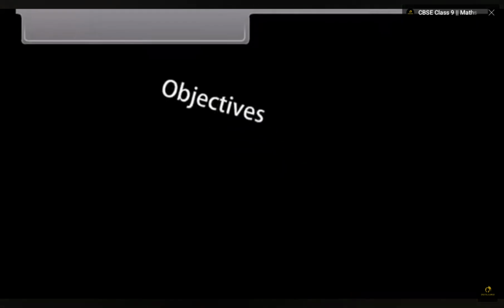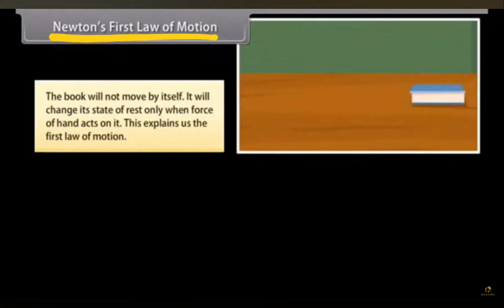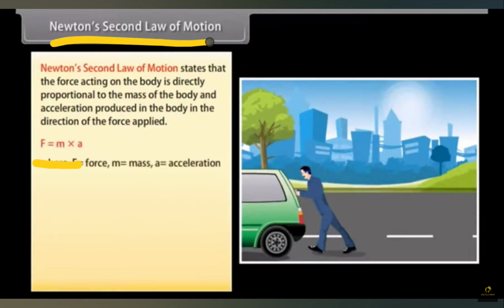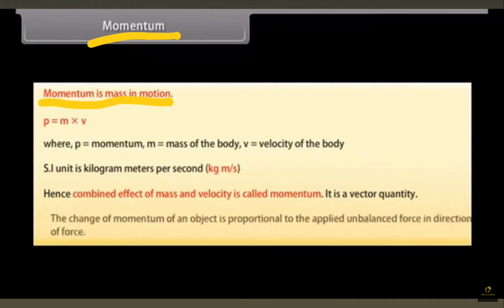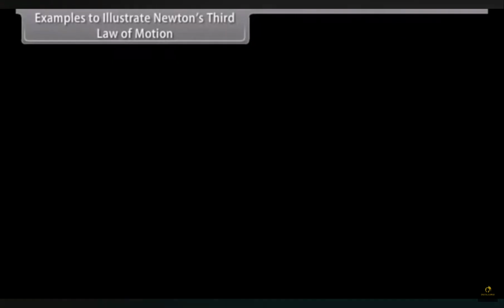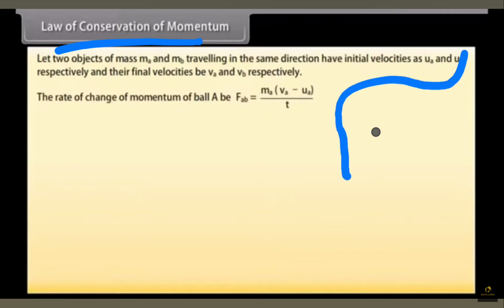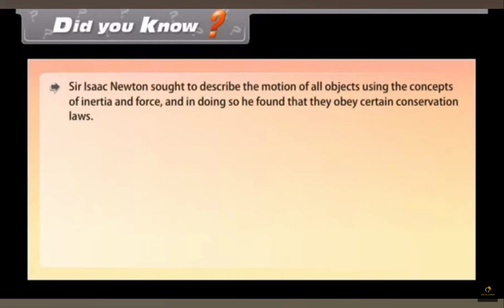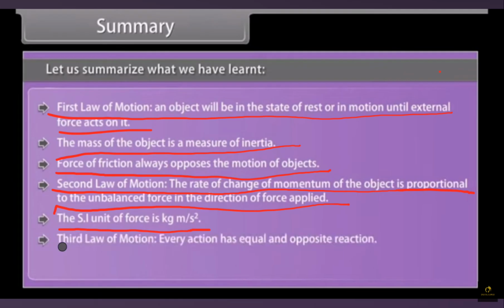5 October 2024